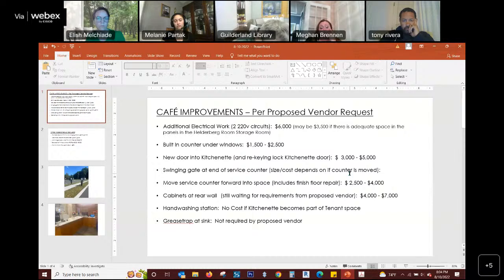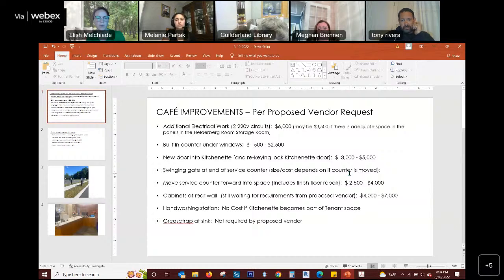Guilderland Public Library Bldgs and Grounds/Cafe Meeting